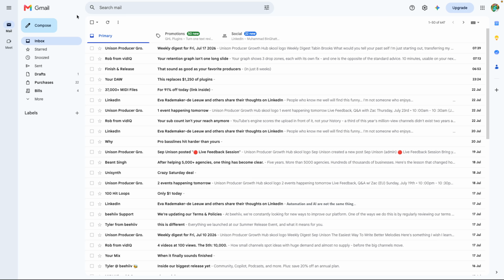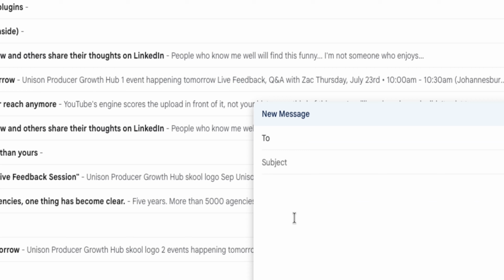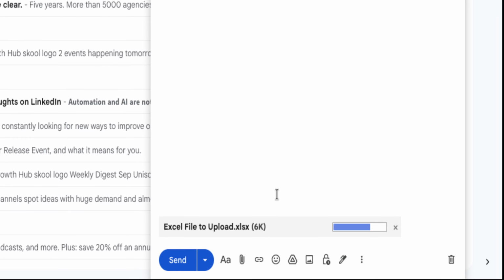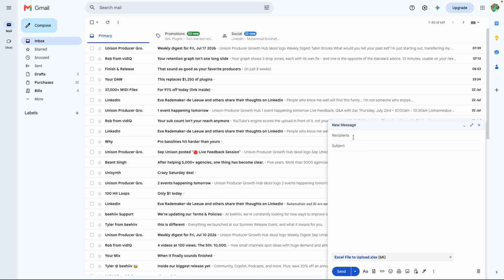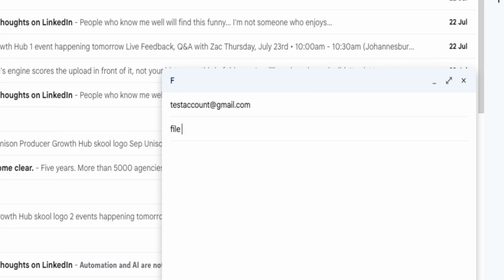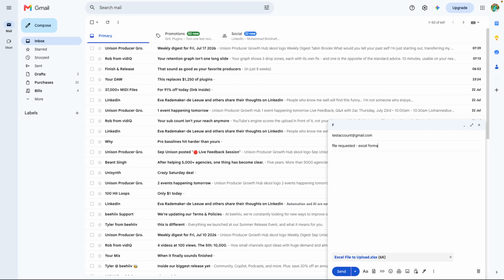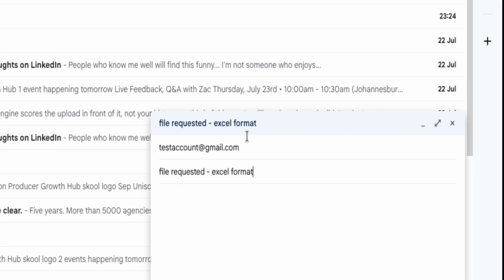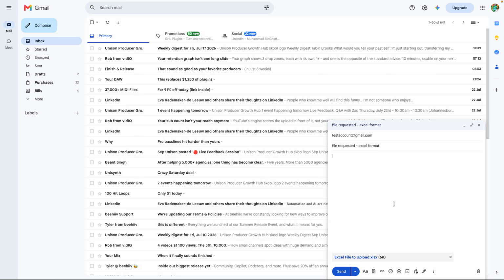How to Send Excel File to Gmail (2026) | Step-by-Step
Learn how to send an Excel file to Gmail quickly and without any technical hassle. In this tutorial, we walk you through the exact steps to attach and send an Excel spreadsheet directly from your Gmail account, whether you're using a desktop browser or the Gmail mobile app. This is the updated method that works with both .xls and .xlsx file formats, so you won't run into compatibility issues. We also cover what to do if your file is too large to send as a standard attachment. Whether you're sharing reports, budgets, or data files, this guide has you covered.